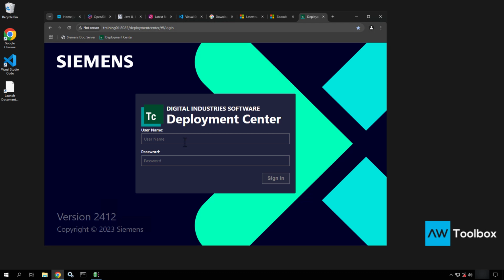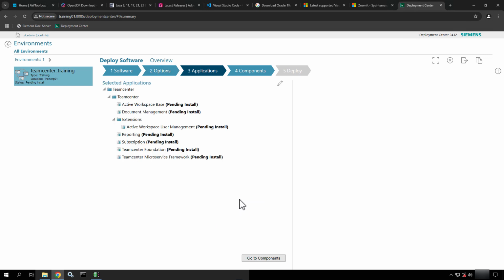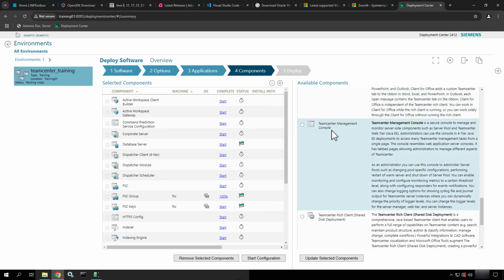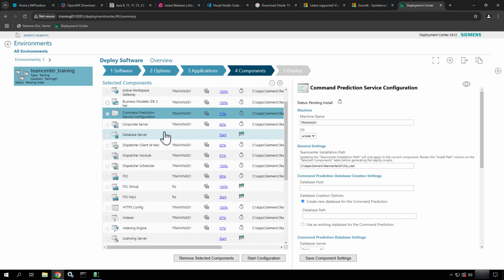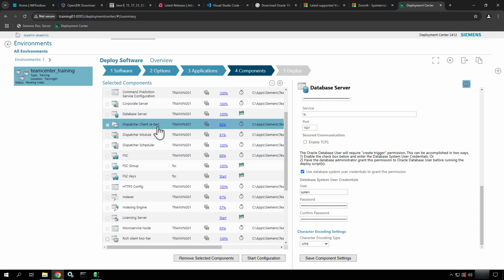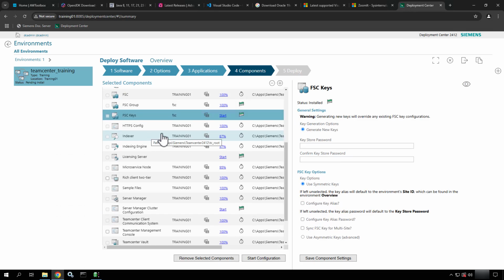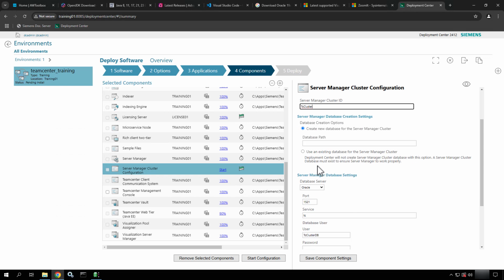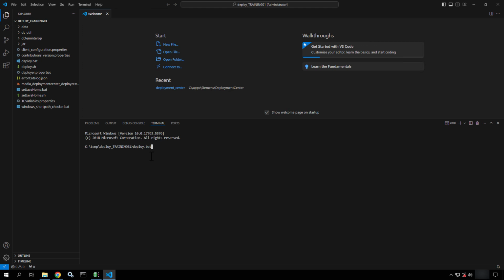Teamcenter 2412: Create + Deploy a Teamcenter Environment using Deployment Center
In the video, the instructor demonstrates how to build a single box Teamcenter environment using the Deployment Center Environment. The video includes a demonstration of the user interface, building the Environment, Examining Software, adding Components similar to the 2-Tier Rich Client and Business Modeler IDE, and generating the deployment files for deployment. The instructor will also kick off the deployment near the end of the demonstration.